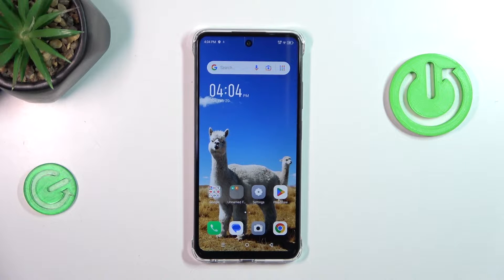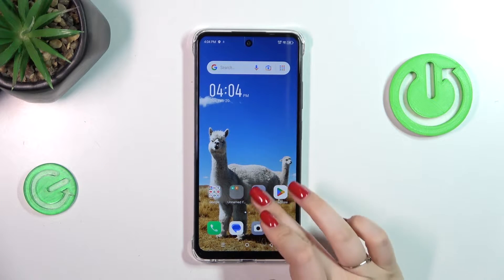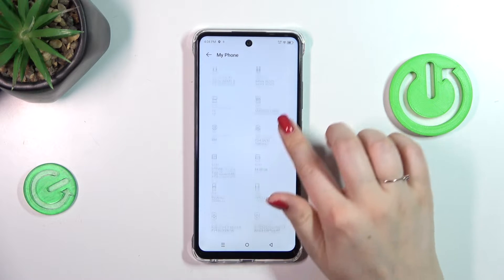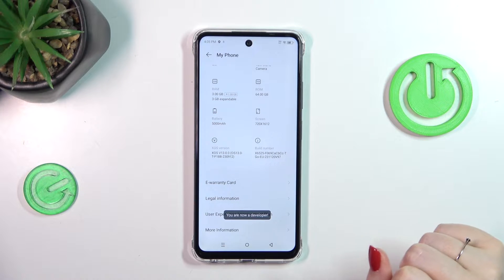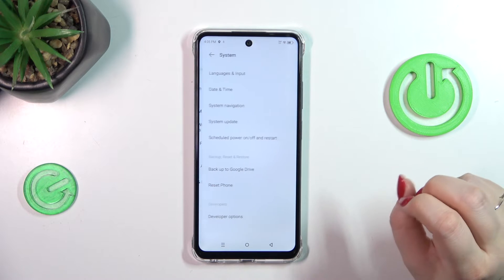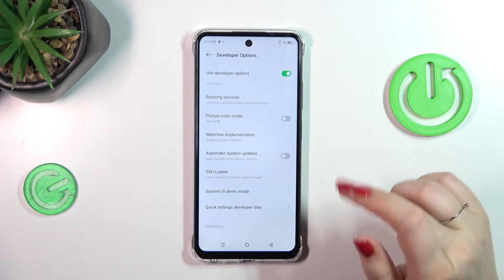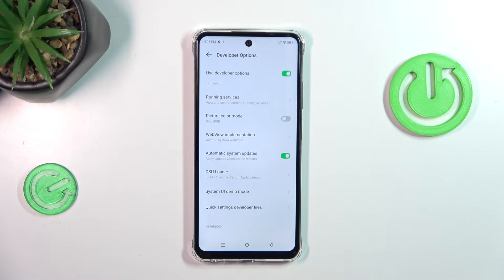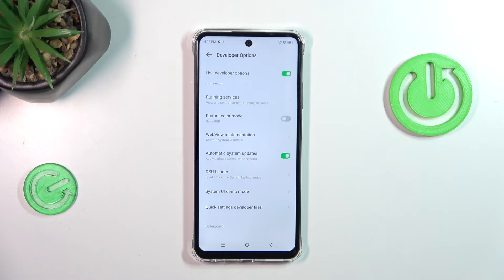How to Enable Automatic System Updates on INFINIX Smart 8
Discover how to configure automatic system software updates on your INFINIX Smart 8 phone with our step-by-step guide. We'll walk you through the settings menu to enable automatic updates, ensuring your device stays up-to-date with the latest software improvements and security patches. Stay informed and in control of your device's software updates with our expert tips for configuring automatic updates on the INFINIX Smart 8.

How to set up automatic software updates on INFINIX Smart 8? How to download and install new system updates automatically on INFINIX Smart 8? How to configure auto system software updates on INFINIX Smart 8?